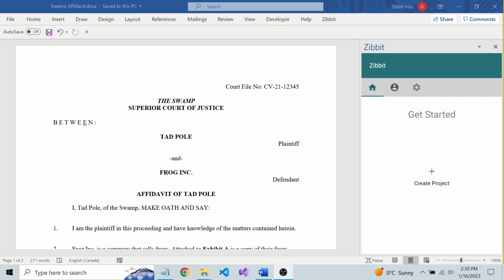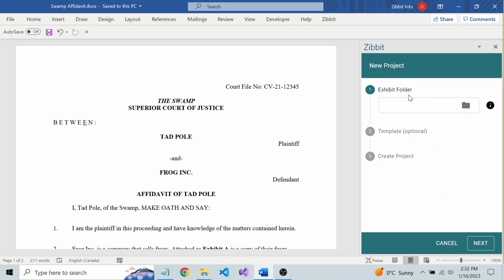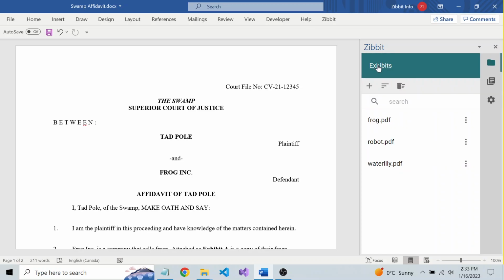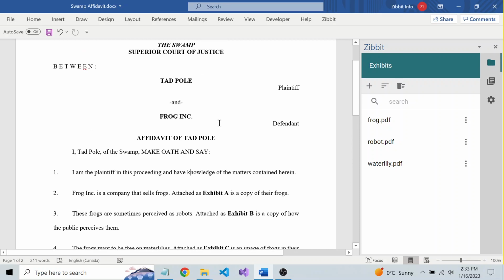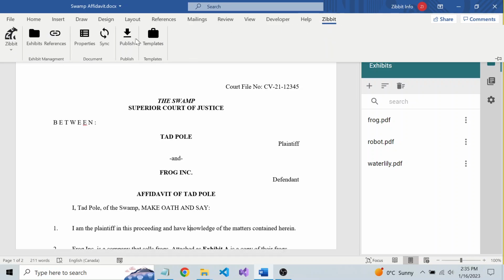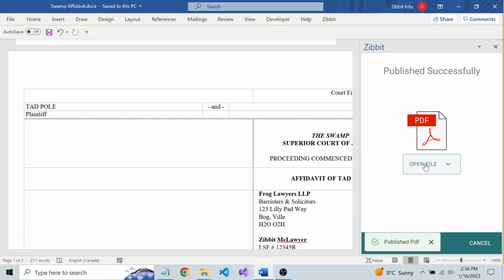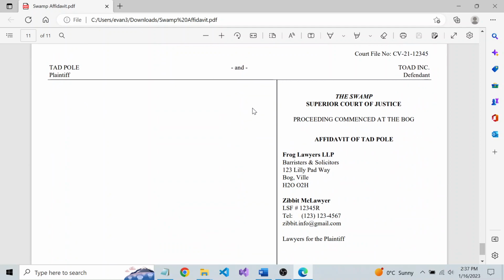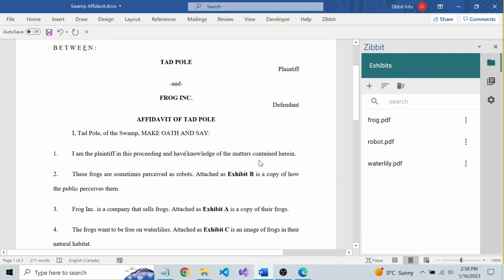Zibbit: affidavit live demo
In this video, we show you how to prepare an affidavit from scratch using the Zibbit software.

Zibbit is an exhibit manager available for download as a plugin for Microsoft Word.